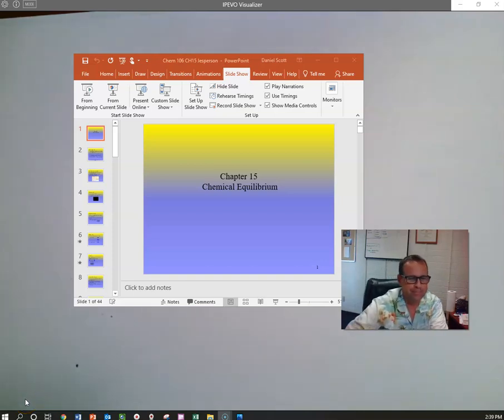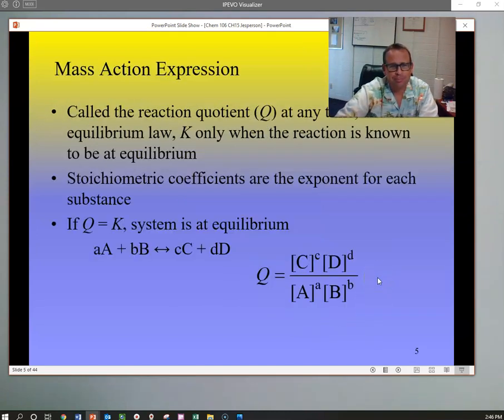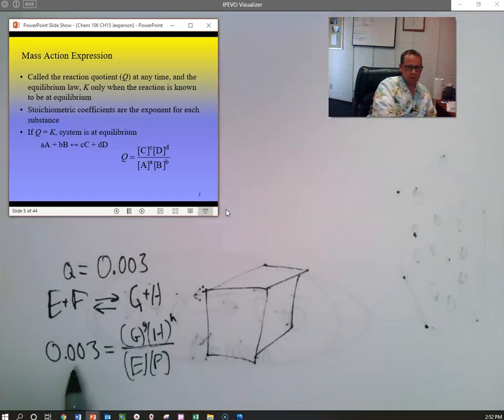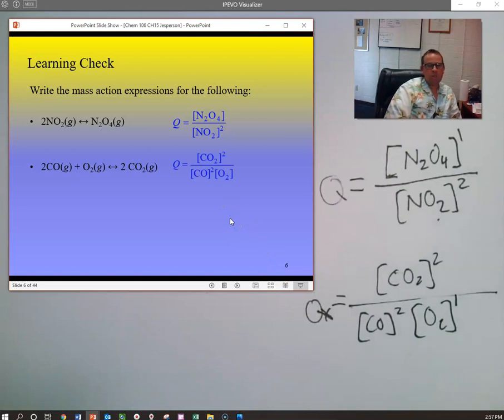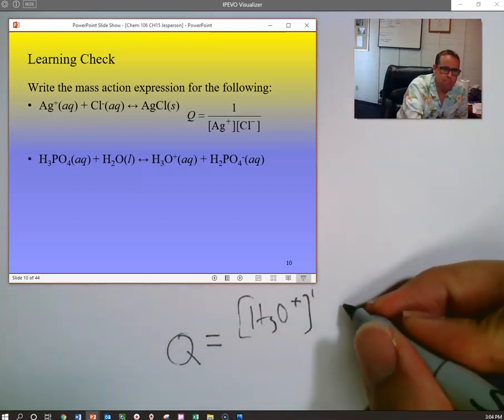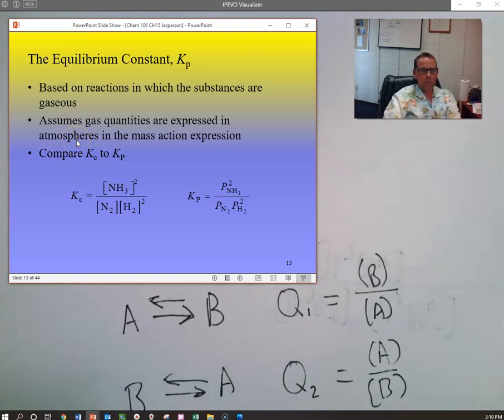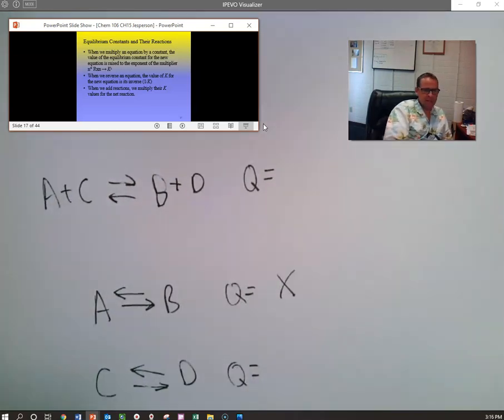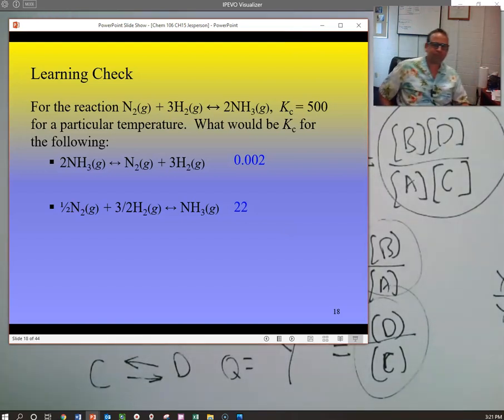Chemical Equilibrium and the Equilibrium Constant